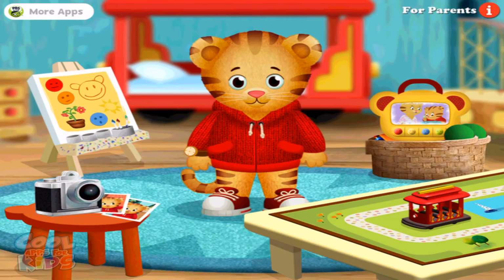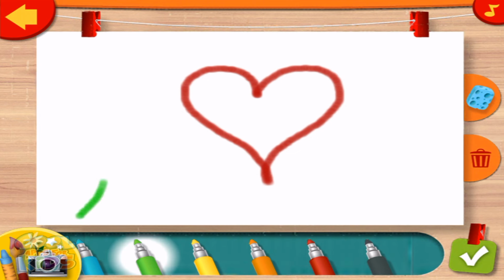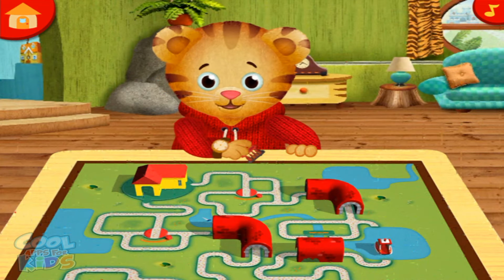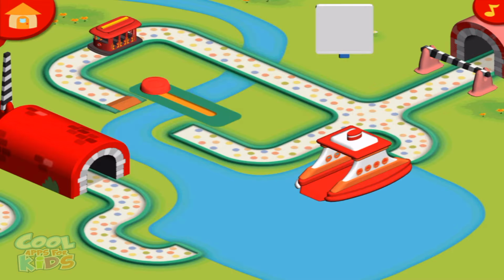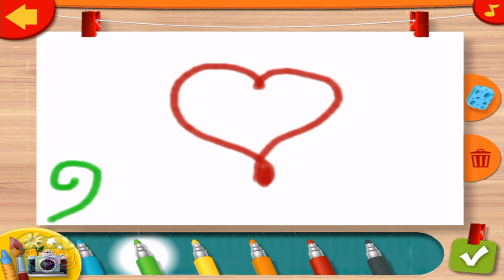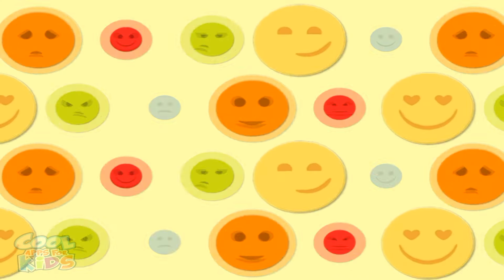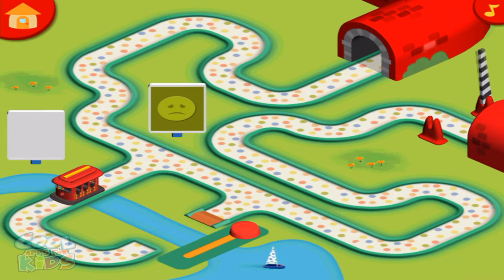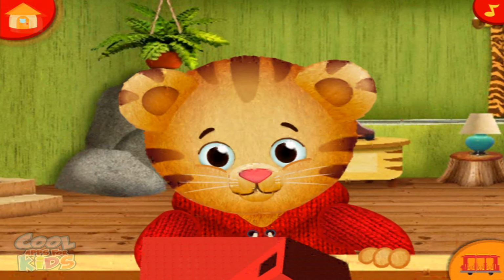Daniel Tiger's Grr-ific Feelings ☀ Daniel Tiger’s Neighborhood Gameplay ☀ Best App Demo For Kids ☀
Daniel Tiger's Grr-ific Feelings. Daniel Tiger’s Neighborhood, Kids App Review with step by step commentary and instructions for kids.

Daniel Tiger’s Grr-ific Feelings is based on the PBS KIDS series Daniel Tiger’s Neighborhood, produced by the Fred Rogers Company. Targeting kids ages 2-5, the app is designed to extend the series’ social-emotional curriculum, helping kids identify and express their feelings.